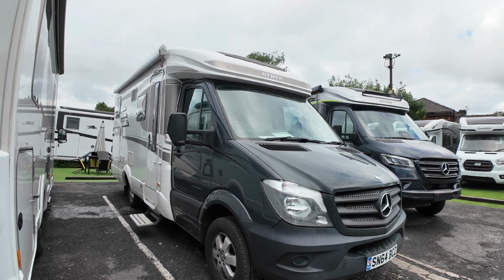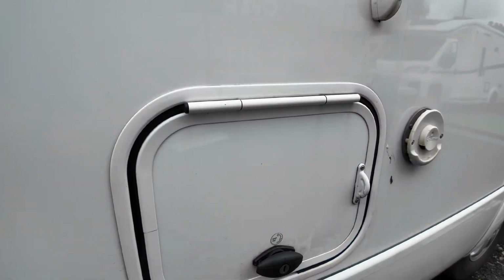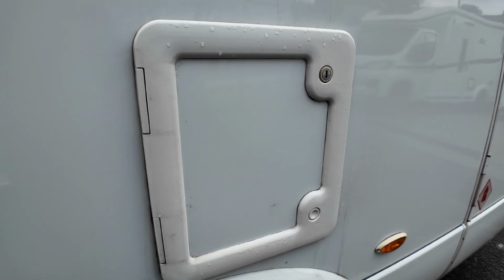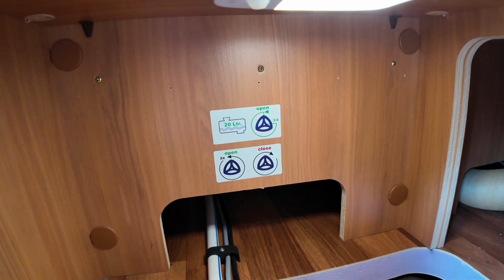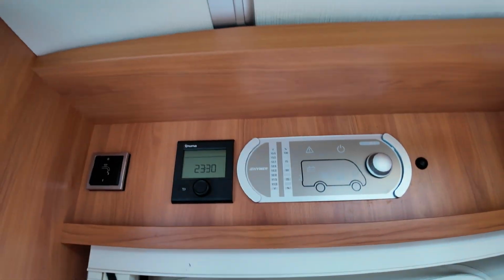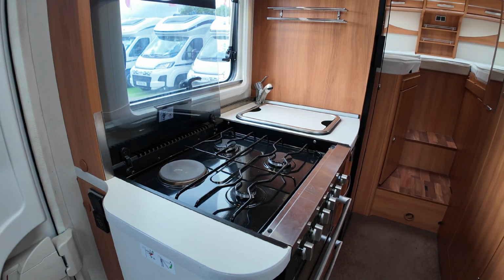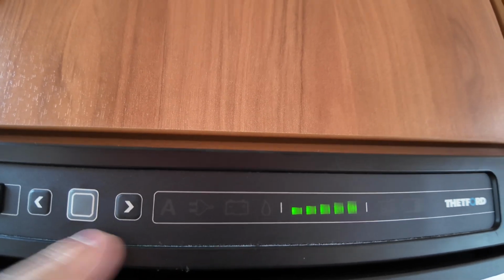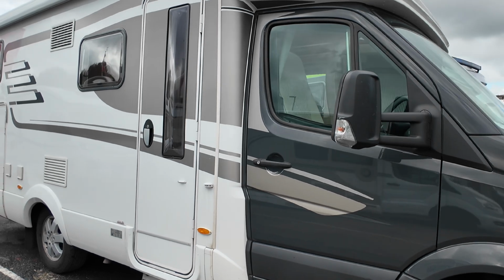2014 Hymer ML T 580 Instructional Video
Welcome to Emm-Bee Motorhomes! 🚐✨

Are you dreaming of the perfect road trip or looking to upgrade your camping experience? Look no further than Emm-Bee Motorhomes! With over 40 years of experience, Emm-Bee are the UK's premier dealer in new and used motorhomes.

Why Choose Emm-Bee Motorhomes?

🔹 Extensive Range: We offer a diverse selection of motorhomes from leading brands such as Burstner, Bailey, Chausson, Laika, Hymer, ensuring there's something for every taste and budget.

🔹 Quality Assurance: Each motorhome undergoes rigorous inspection and maintenance, ensuring you drive away with confidence.

🔹 Expert Advice: Our knowledgeable team is dedicated to helping you find the perfect motorhome that meets your needs and lifestyle.

🔹 After-Sales Support: We provide comprehensive after-sales service, from regular maintenance to spare parts, ensuring your motorhome remains in top condition.

Start your adventure with Emm-Bee Motorhomes today!